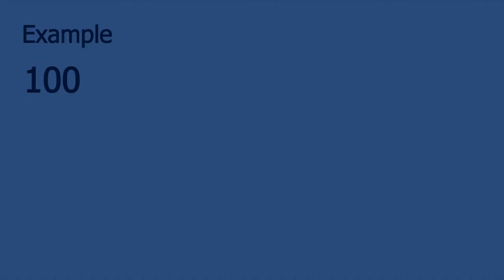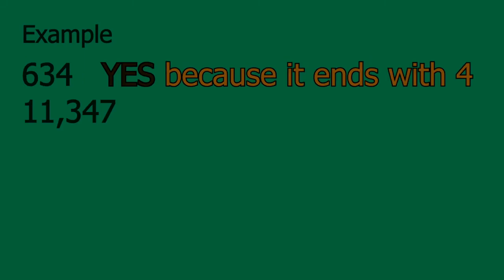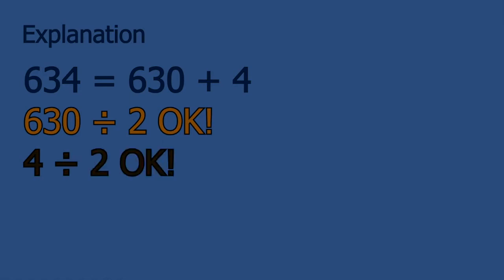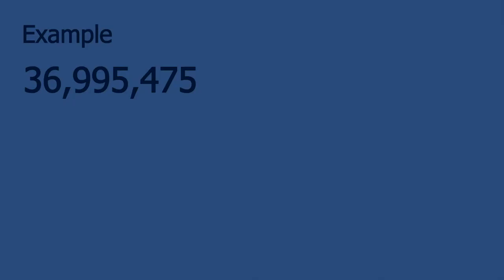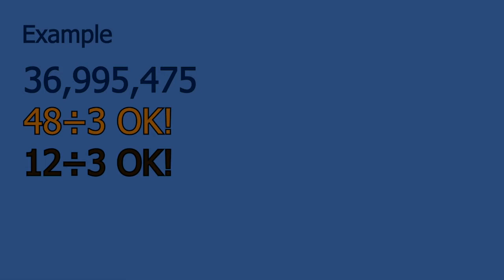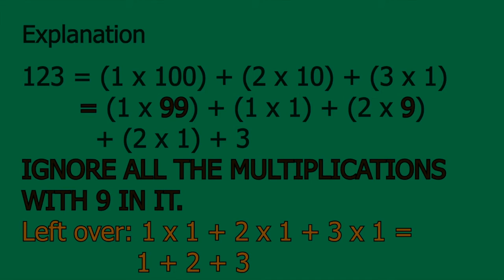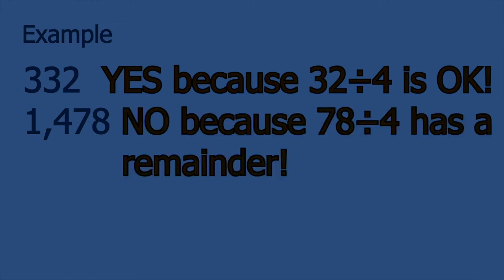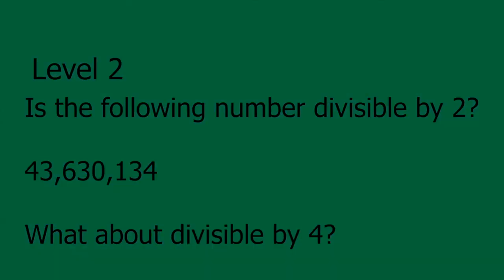Caveman Chang DEMONSTRATES Divisibility Rules aka. Another Math Shortcut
Divisibility rules are a set of rules that let you very quickly determine whether there will be a remainder or not when you divide one number by another number.

Rule for #1: Any number can be divisible by 1.

Rule for #2: Check the last digit of the original number to see if it ends in an even number (0, 2, 6, 8). If it ends in an even number, the original number can be divisible by 2.

Rule for #3: Take the individual digits of the original number and add them together. If the sum of the digits is divisible by 3, the original number can be divisible by 3.

Rule for #4: Check the last 2 digits of the original number to see if it is divisible by 4. If the last 2 digits can be divided by 4, the original number can be divided by 4 with no remainder. If the original number can be divided by 2 twice, it can be divisible by 4.

Practice Problems:
Level 1: 561,334 is not divisible by 3. 9,862,332 is divisible by 3.
Level 2: 43,630,134 is divisible by 2 and not divisible by 4.
Level 3: 3,287,544 is divisible by 1,2,3, and 4.

Song: Path Of The Fireflies
By: AERØHEAD